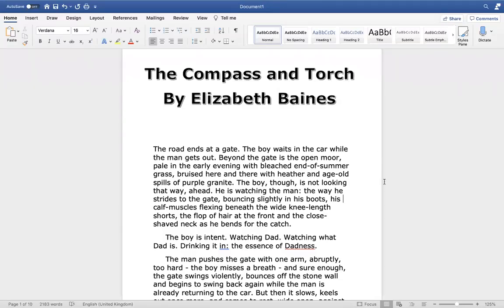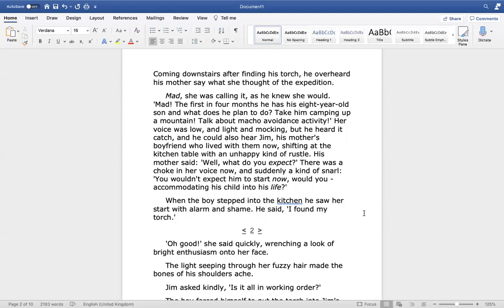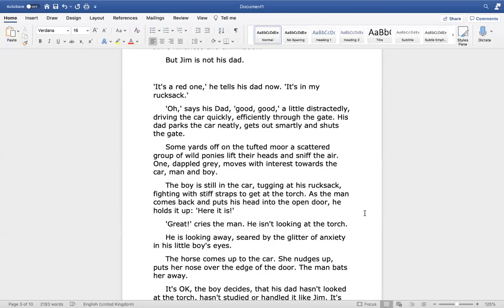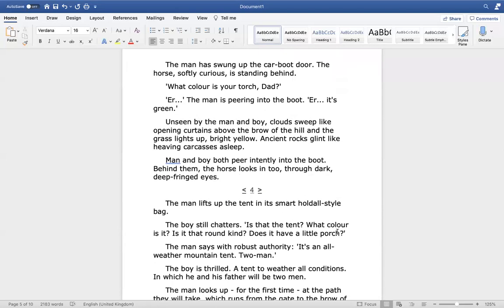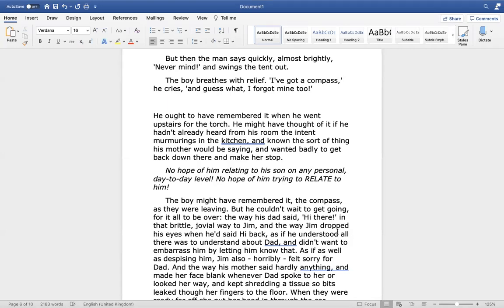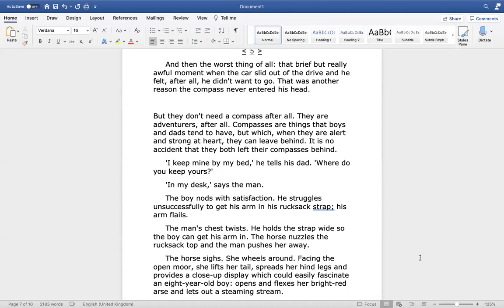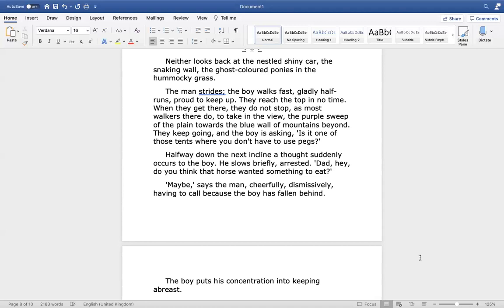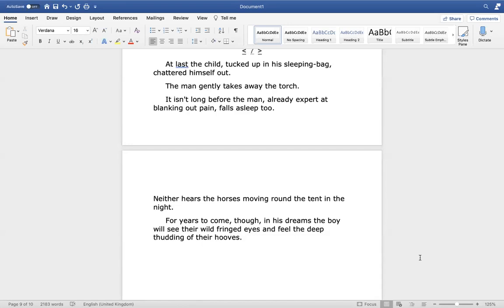Compass and Torch by Elizabeth Baines read by Mrs Bhatt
The short story, Compass and Torch, tells the experience of a father and son that go on a camping trip, to try and form a relationship.